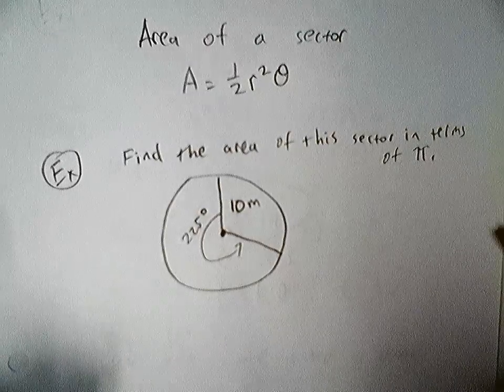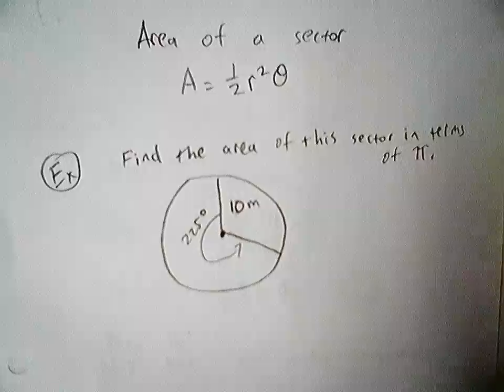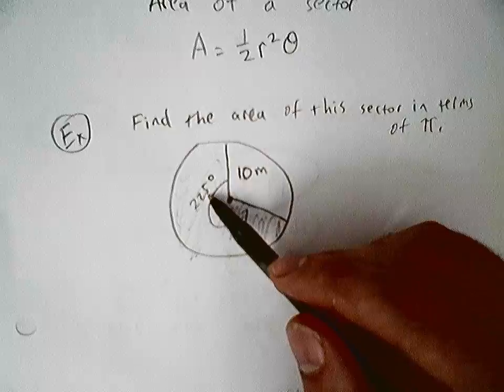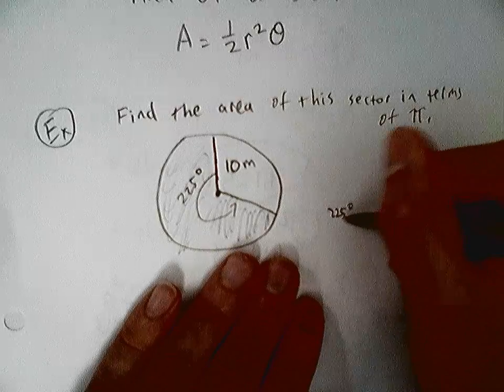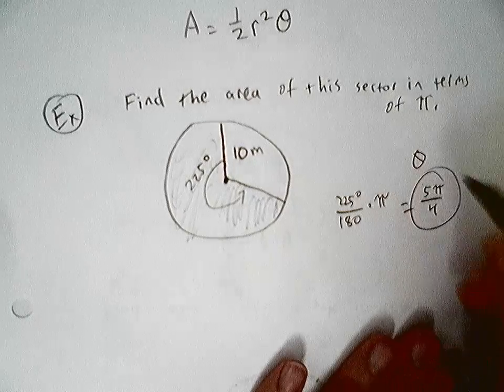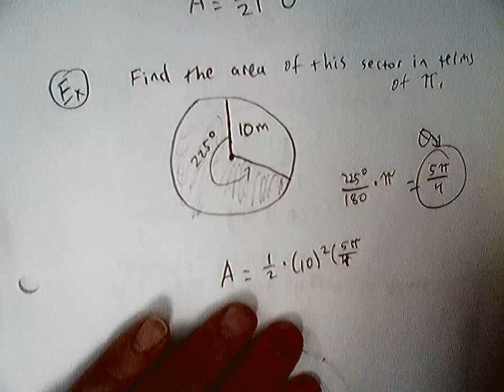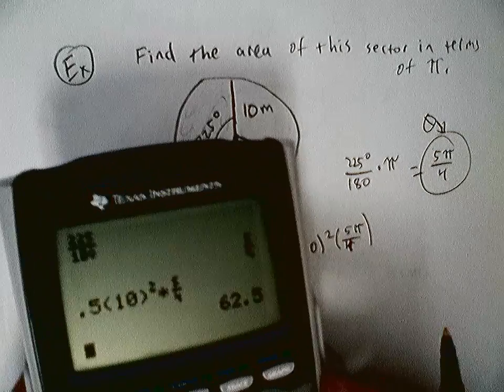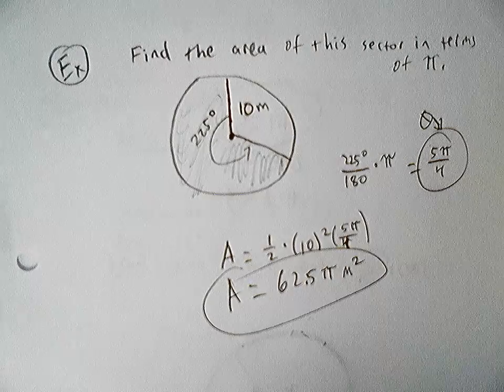Area of a Sector Example